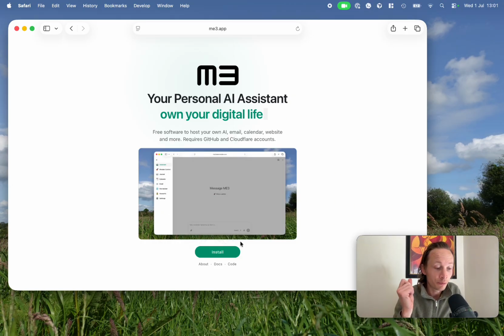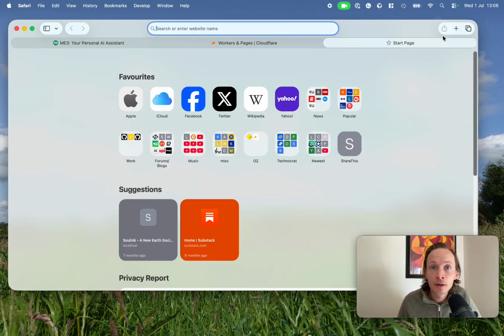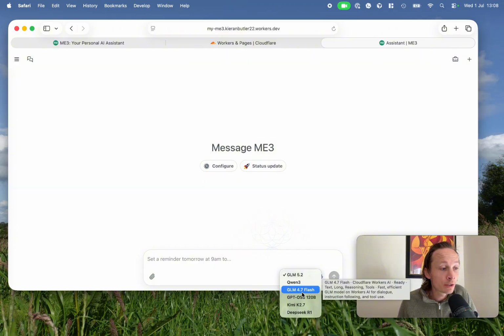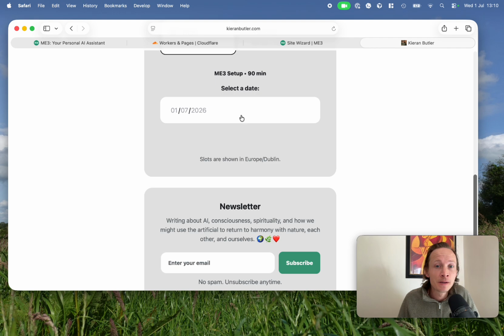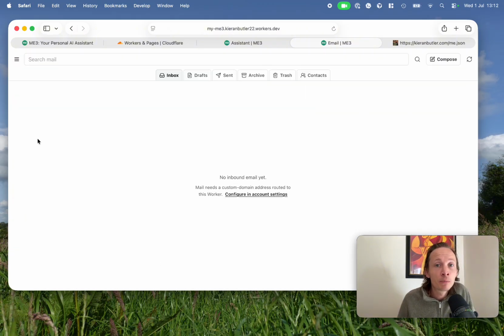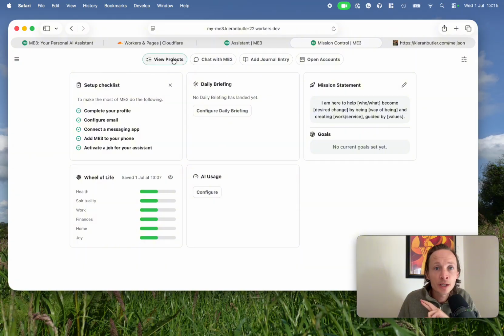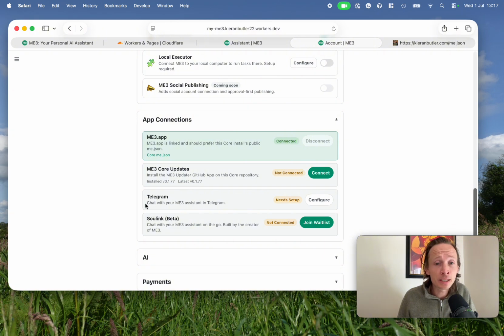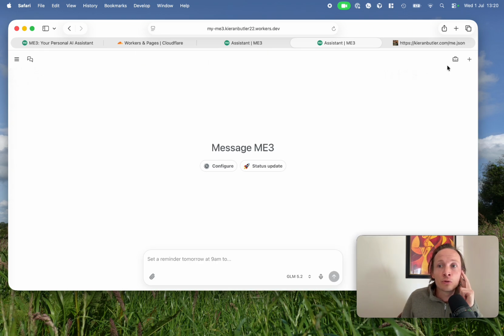How to Install Your Own Personal AI Assistant. Free.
Video about how to install ME3, a personal AI assistant and operating system you can host yourself for free.

I help awakening souls realign with their soul mission through intuitive coaching + website creation.

It's about AI, consciousness, spirituality, and how we might use the artificial to return to harmony with nature, each other, and ourselves. From a software engineer 15+ years, certified  Co-Active coach, and long-time meditator. 🌍🌿❤️